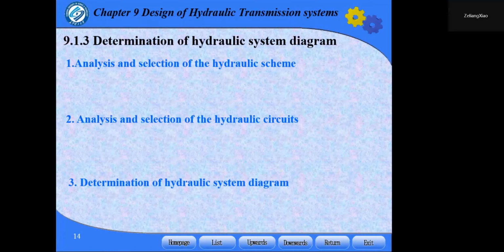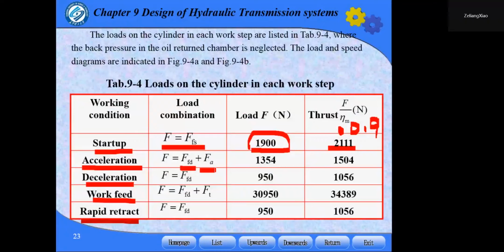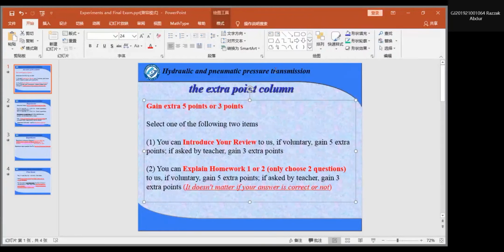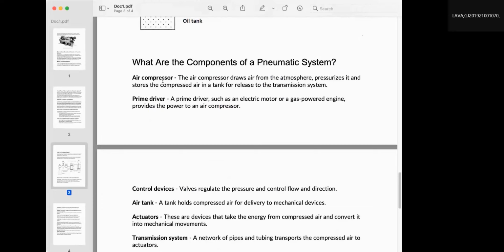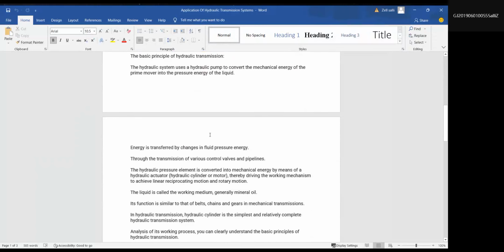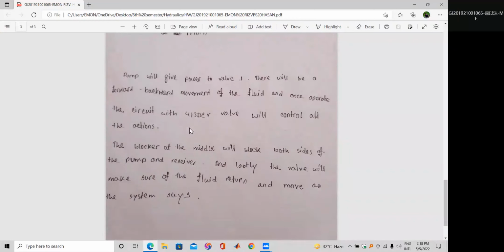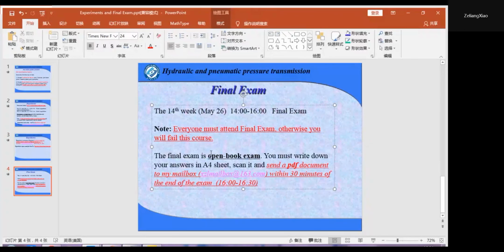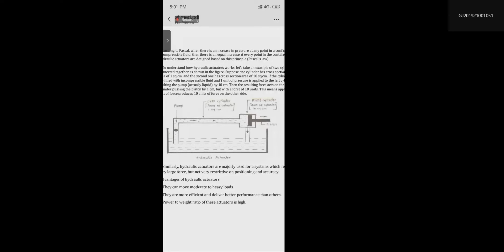Hydraulic and Pneumatic Transmission(Class-7, 2022-05-05)